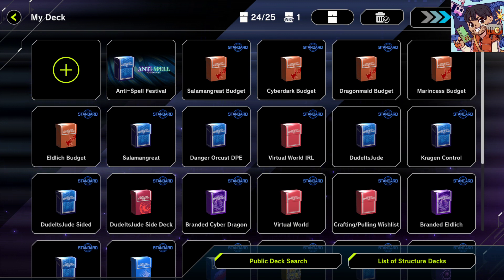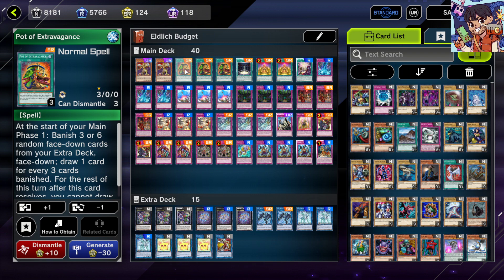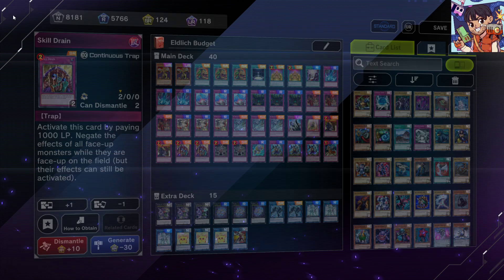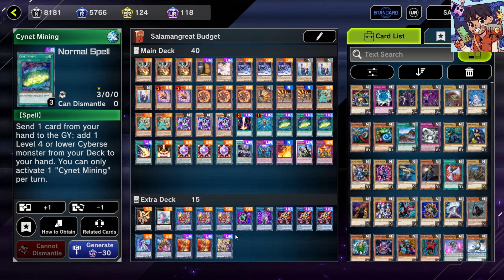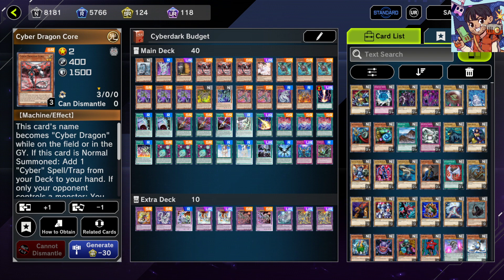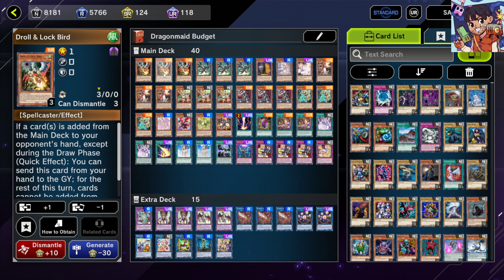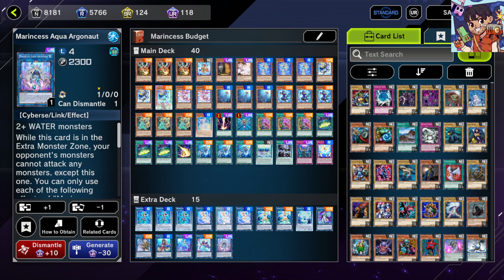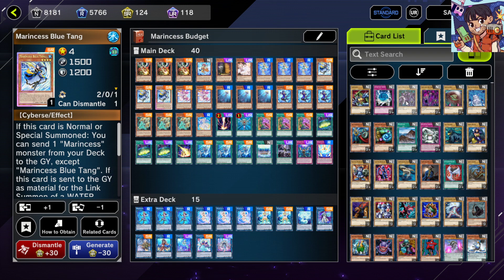Master Duel Season 12 Best Budget Meta Decks: Marincess, Salamangreat, Dragonmaid, Eldlich!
Want to play a meta deck without spending too many gems? Here are five of the best budget meta decks for Master Duel Season 12 that will help get your ranked grind started!